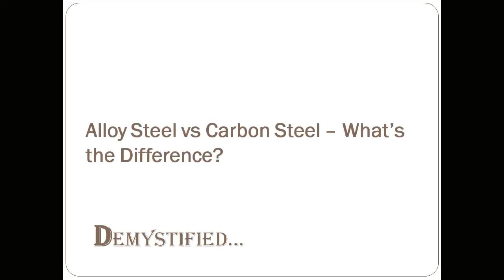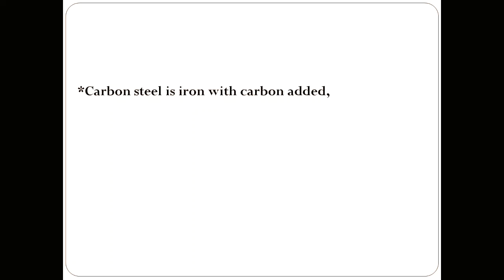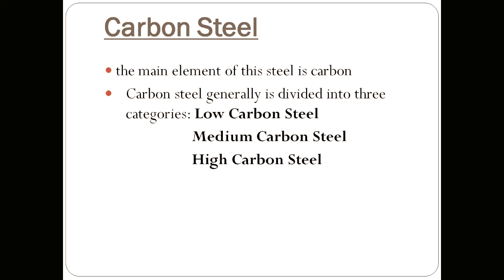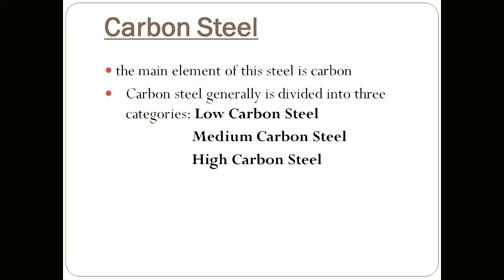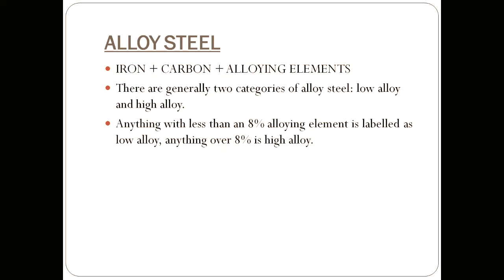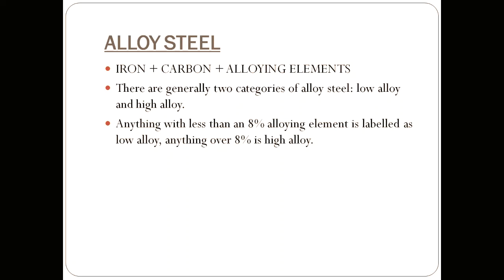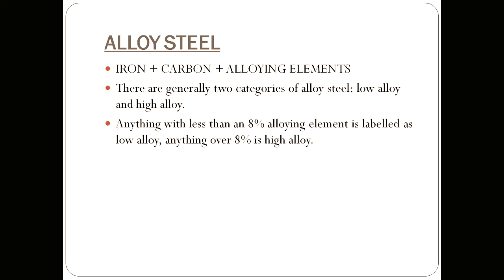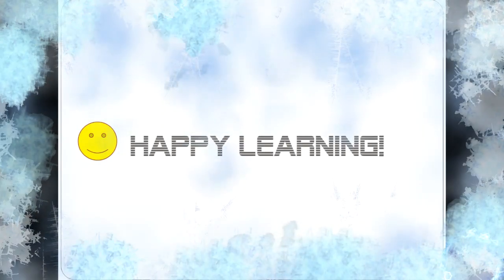CARBON STEEL V/S ALLOY STEEL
A quick conceptual  basic difference between the two steels .